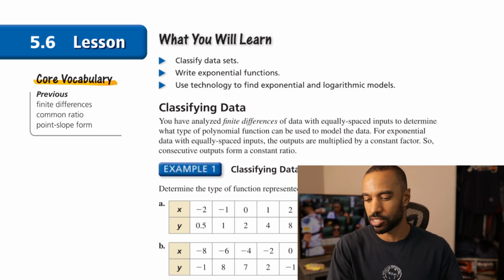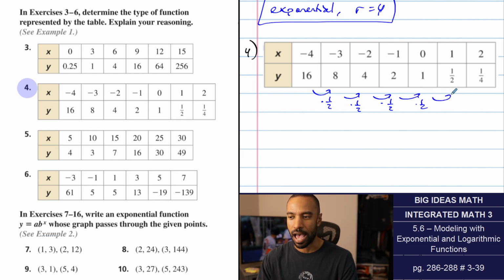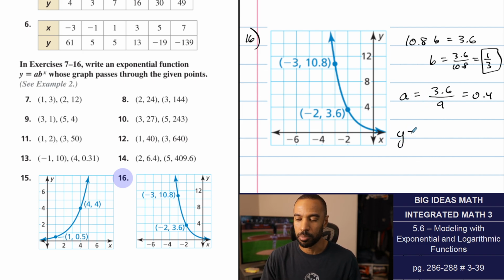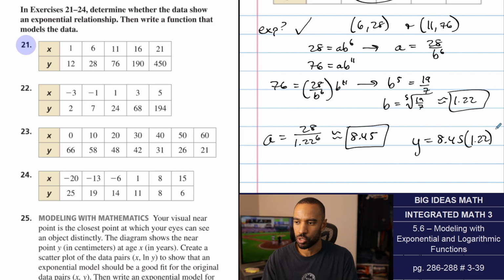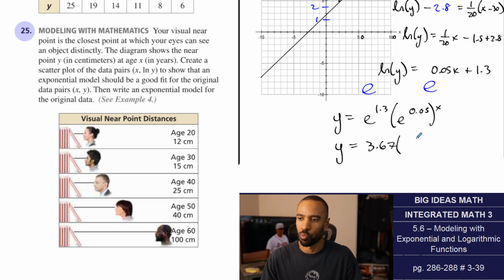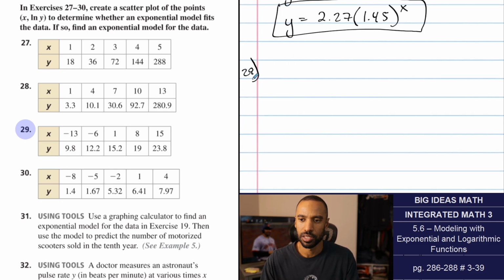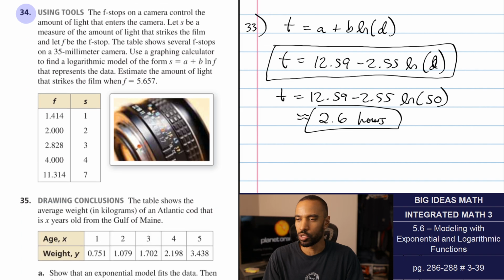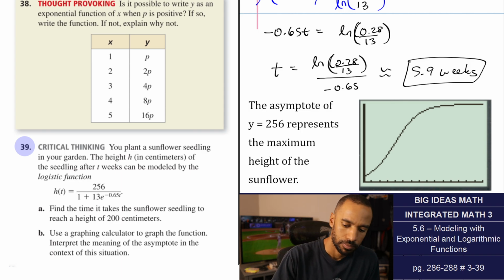Big Ideas Math [IM3]: 5.6 - Modeling w/ Exponential & Logarithmic Functions (Lecture & Problem Set)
This final section includes practices we used in modeling linear and polynomial equations (seeking finite differences, using point-slope form, etc.), so don't think you're limited to just exponential and logarithmic functions here. In fact, logarithmic functions are only used on the calculator with the LnReg feature.

The majority of what we open with is writing exponential functions of the form y = ab^x, where you find a and b using two pairs of (x, y) values and solve using substitution or elimination. The practice is mostly straightfoward and repetitious, and we see both methods in the lecture and problem set.

Massive slowdown hits around the start of the word problems because we have to come up with models to imperfect scatterplots from scratch. Pardon me with the slowdown, but there is no faster way around this without use of graping calculator. Only the "Using Tools" questions (#31-34) seem to be the ones they want graphing calculators to be used to create regression equations.

*PDF DOWNLOADS*

(0:00:00) Introduction
(0:01:14) Lecture overview
(0:17:10) Problem #1-2
(0:19:05) Problem #3-6
(0:23:47) Problem #7-16
(0:41:00) Problem #17-18
(0:46:06) Problem #19-20
(0:54:57) Problem #21-24
(1:11:24) Problem #25-26
(1:27:35) Problem #27-30
(1:47:40) Problem #31-34
(2:03:46) Problem #35
(2:07:58) Problem #36
(2:08:55) Problem #37
(2:09:55) Problem #38
(2:12:19) Problem #39